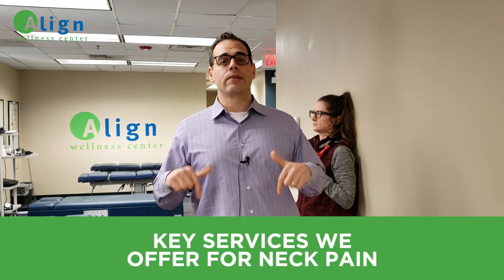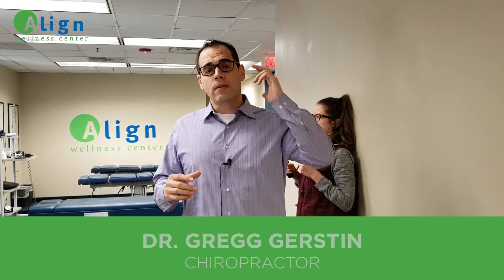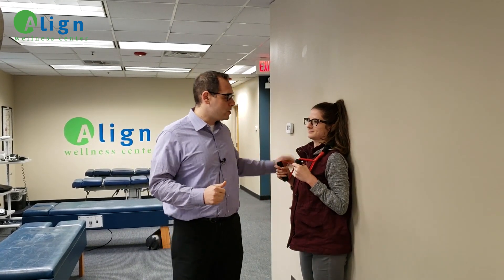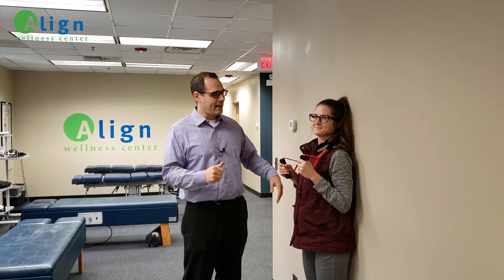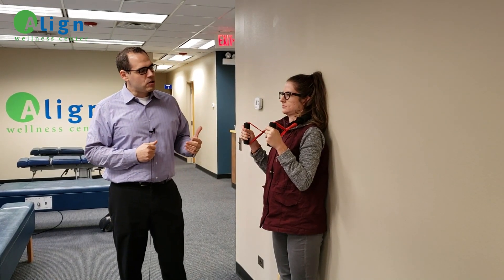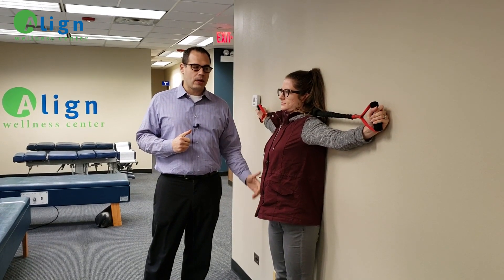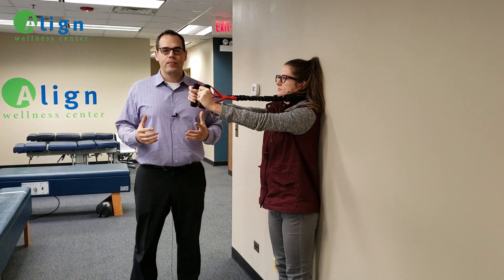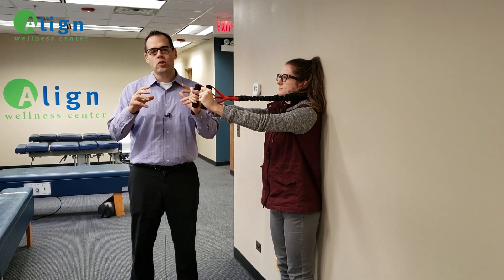How to Restore Spine Arch | Chiropractic Care for Neck Pain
Get rid of chronic neck pain by restoring the arch in your spine with this simple exercise!

Many people suffer from chronic neck pain and only seek short-term or quick-fix solutions. At Align Wellness Center, when we treat neck pain with chiropractic care, we use a technique called spinal remodeling, where we gradually reshape the spine into its natural position. If you find your neck pain getting worse, the pro-lordotic stretcher may be able to help you with spinal curve correction. Learn how to correct neck pain for the long-term and start feeling better again.

Any pain you might be experiencing can stem from poor posture or alignment. Get your posture improvement treatment plan today and start learning all about improving posture and living a better and healthier life!

Looking to change your posture or in search for more posture advice?

Align Wellness Center is a premier provider of wellness care and holistic healing. In an inter-disciplinary approach that includes chiropractic care, massage therapy, functional fitness training, and high-quality nutritional supplements, Align Wellness Center has achieved unparalleled success in reducing stress, alleviating pain, and preventing sickness. The Center blends high-tech with high-touch to deliver naturally painless remedies to many health problems.